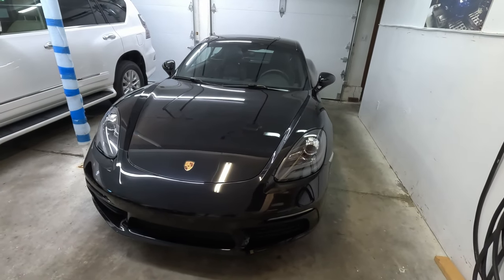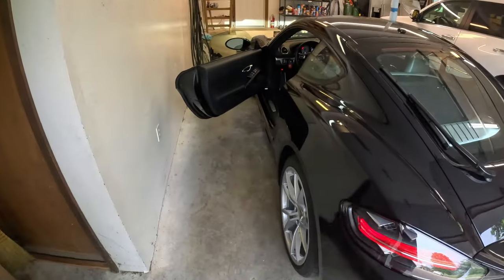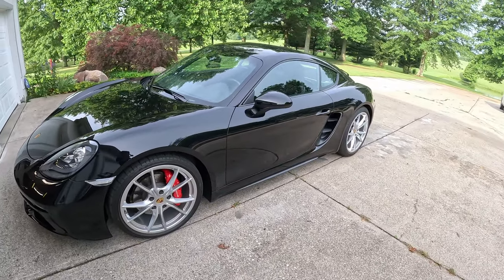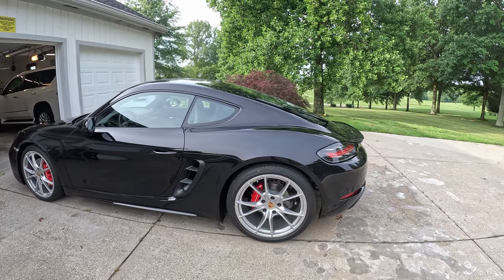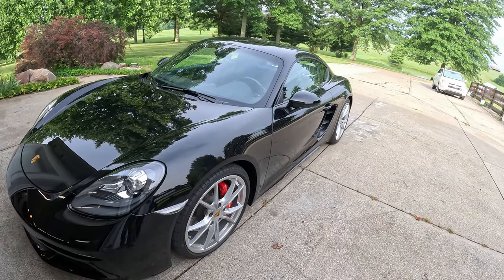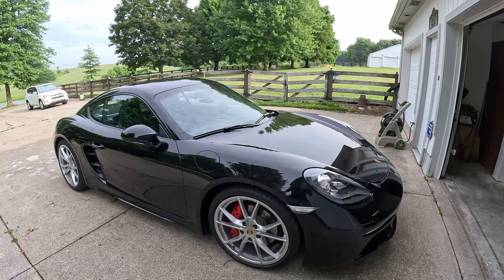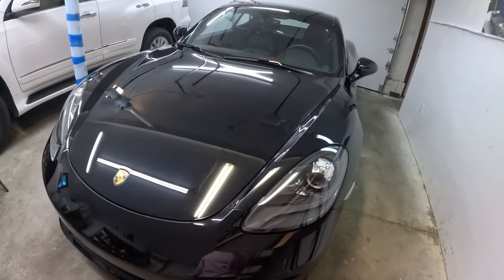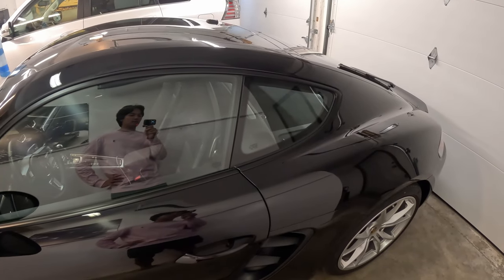Valve Lifter Noise "Lifter Tick" Solution for Porsche 718 Cayman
I had a ticking sound coming from my Porche 718 Cayman S, and I was concerned and needed to find a way to fix it. I came across this product by LiquiMoly, and so far, it has worked great. I talk about how to use it and my experiences with it. I hope you enjoy the video.